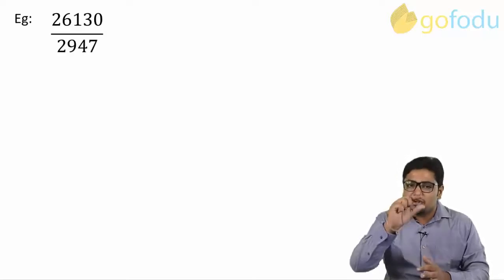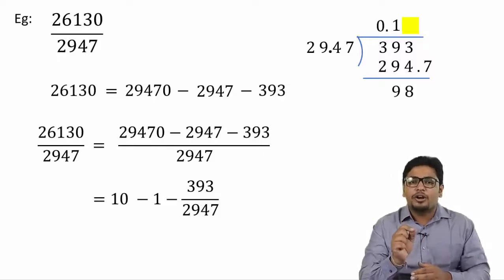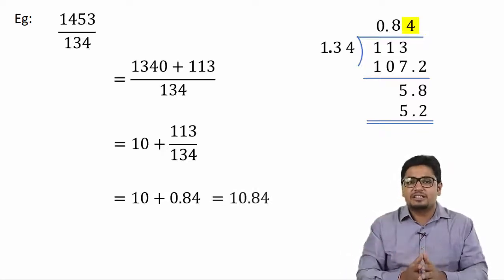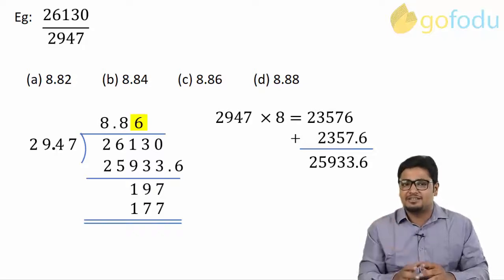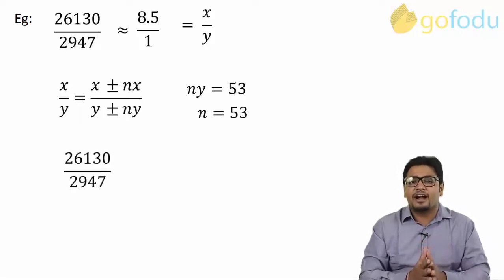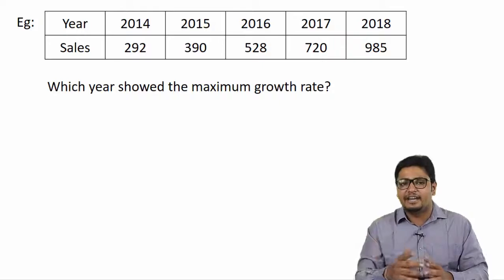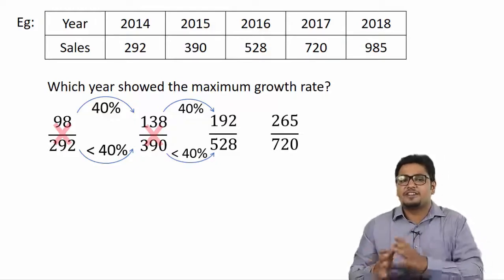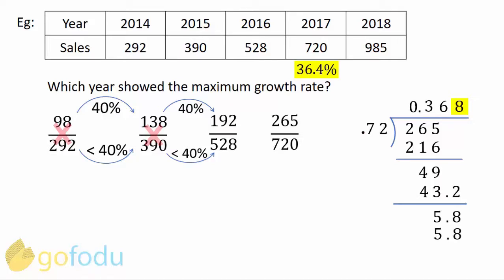Data Interpretation Calculation Techniques and Short Tricks for Competitive Exams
Learn short tricks and calculation techniques for division involving large numbers, which comes in handy for ratio comparison in the data interpretation section for competitive exams.

Video chapters summary:
00:00 - Introduction
00:20 - Technique 1 (ratio value calculation)
05:54 - Technique 2 (Solving through options)
08:12 - Technique 3 (Approximation)
13:22 - Solved example